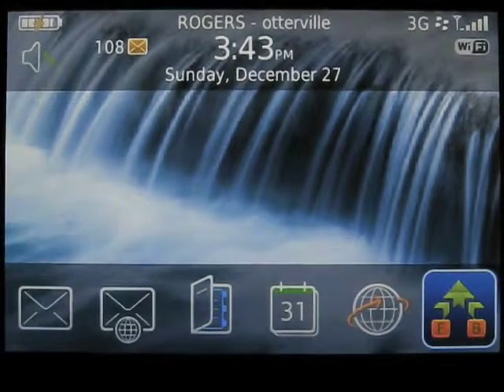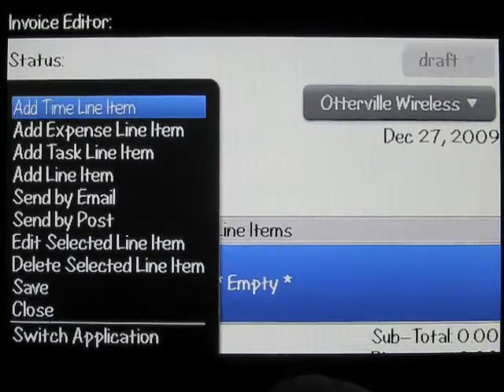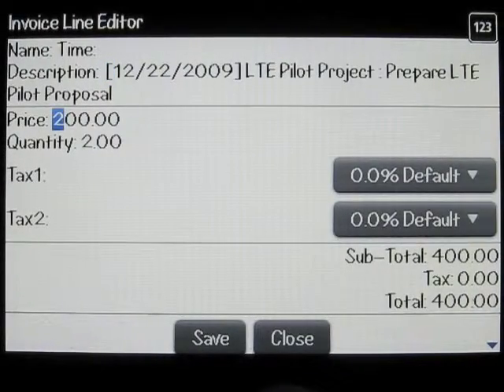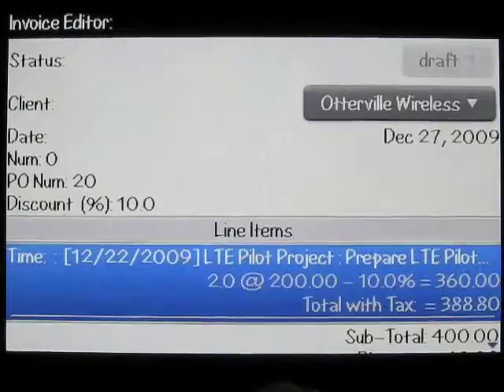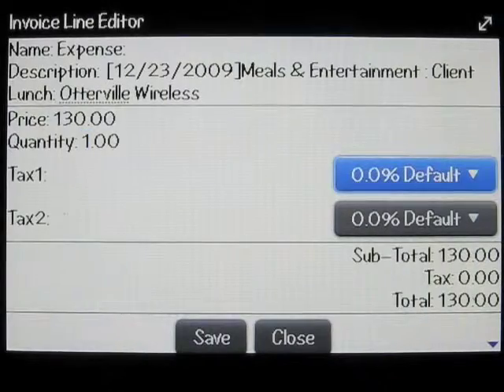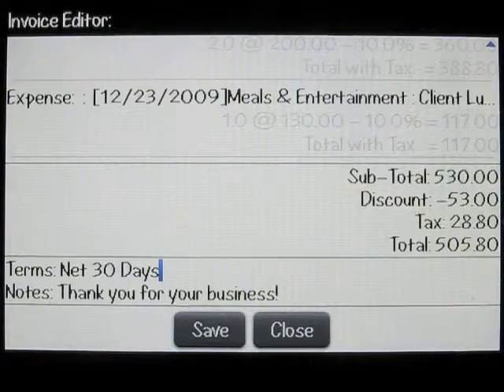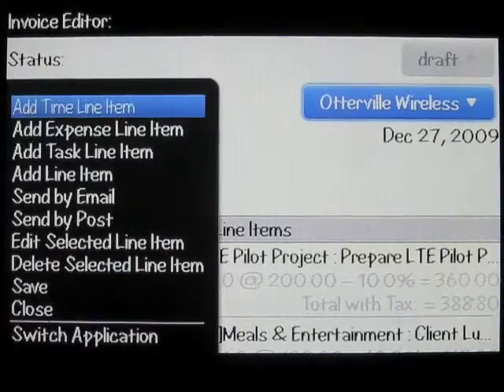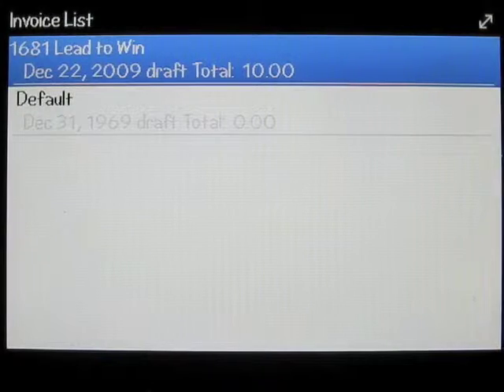RAFB Invoicing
This video guide shows how to create, browse, and send invoices using ReportAway! for FreshBooks.